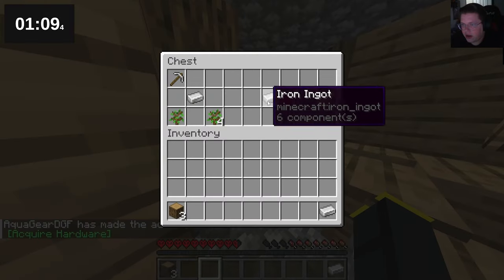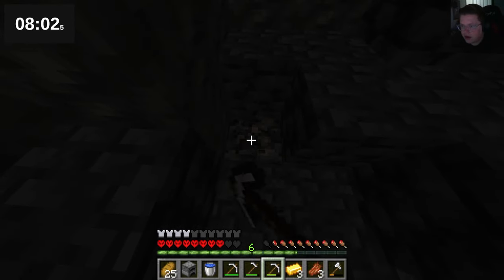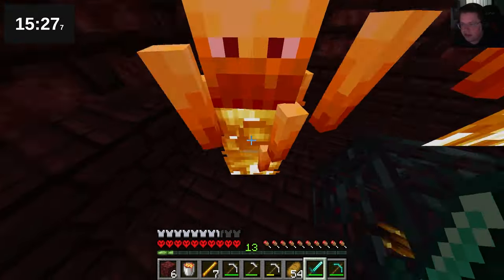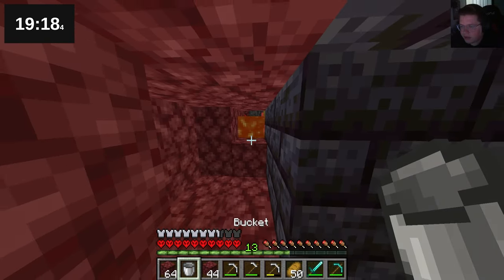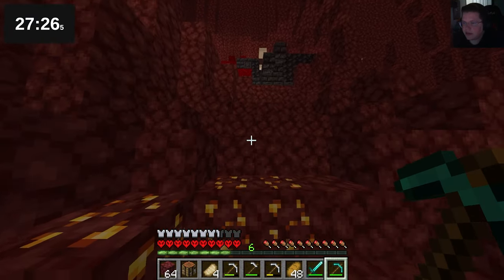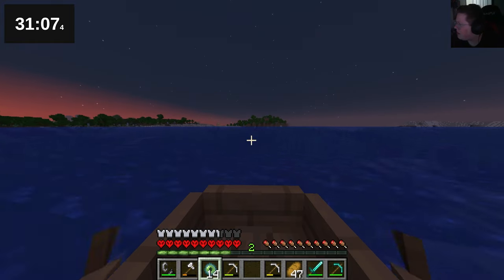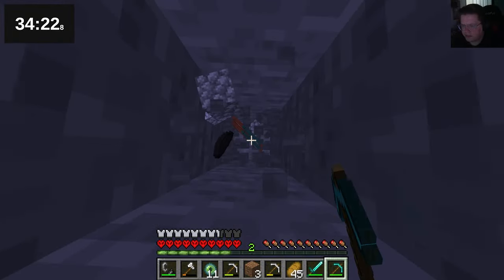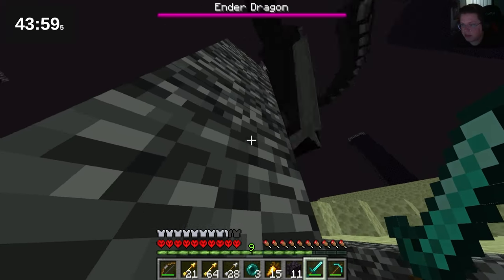Beating Minecraft In Hardcore For The First Time